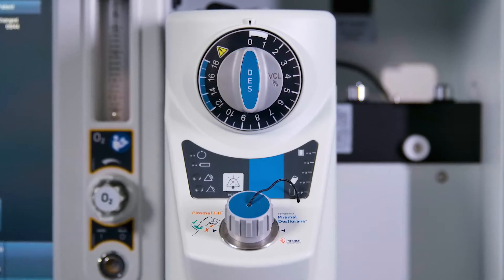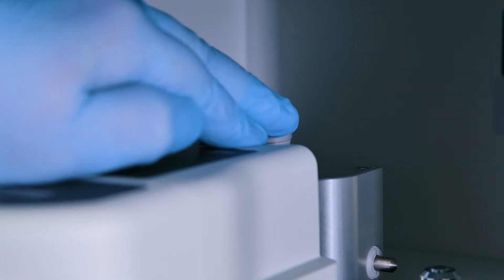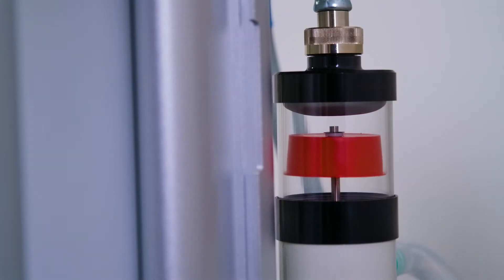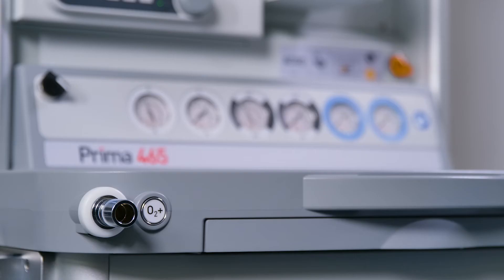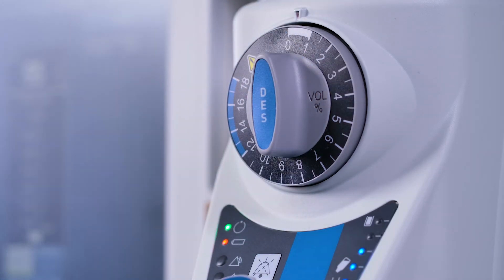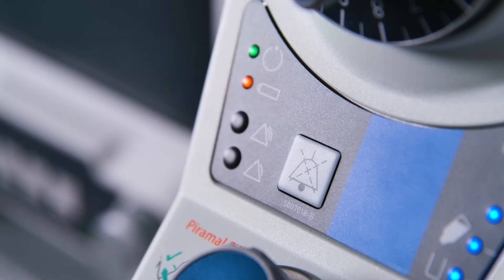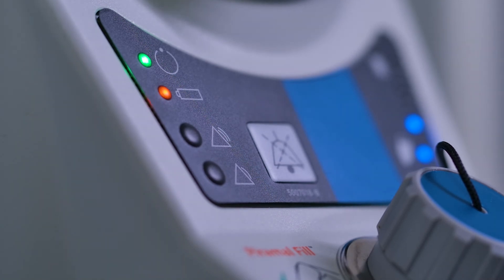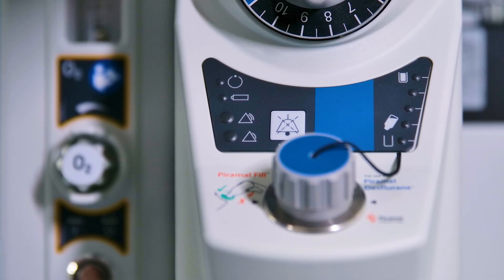Installing and operating the Penlon Sigma EVA Anaesthetic Vaporizer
This video provides an overview of the Penlon Sigma EVA Anaesthesia Vaporizer. The video shows the correct procedure for installing the vaporiser on an anaesthetic machine and operating the vaporiser and more.